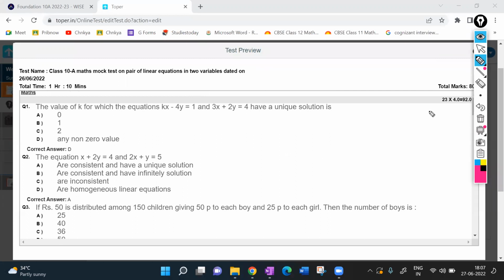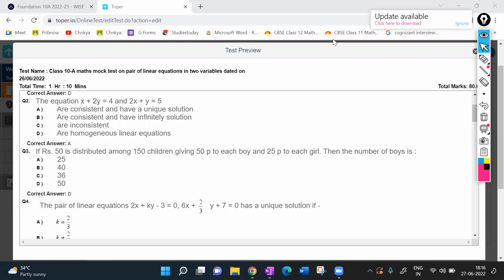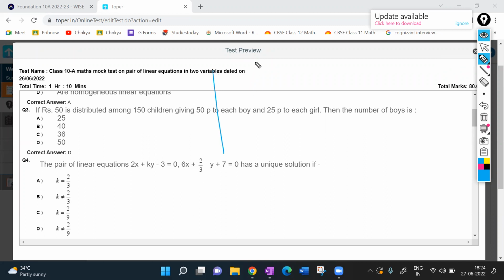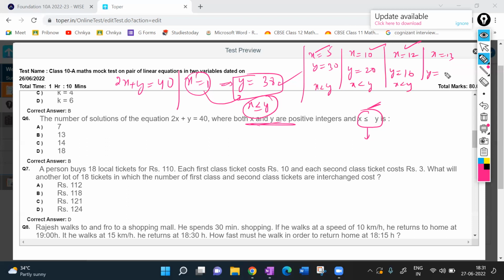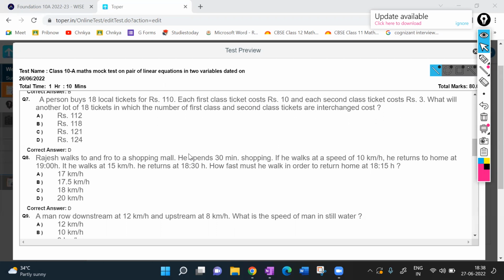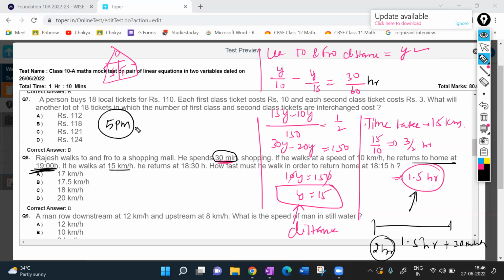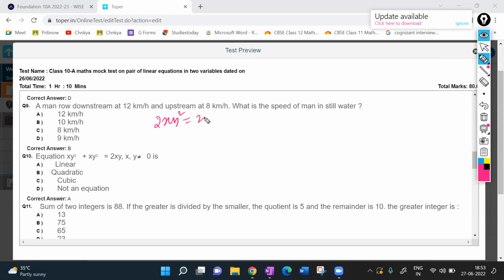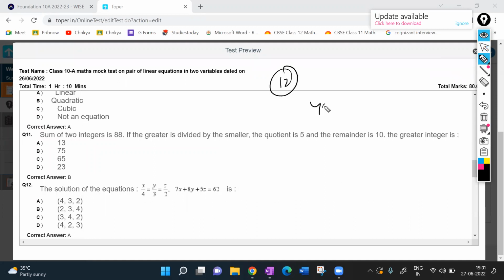QP discussion dated on 27th june 2022